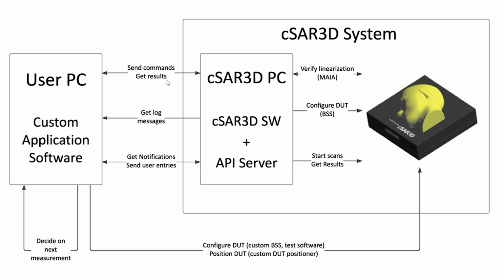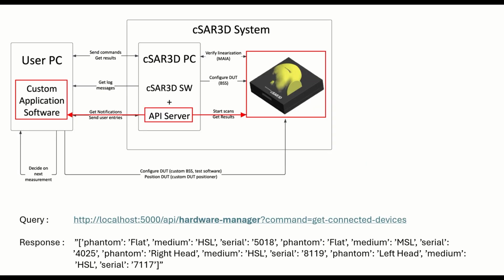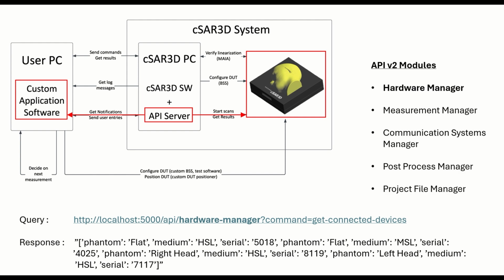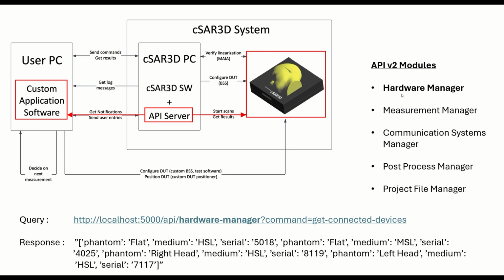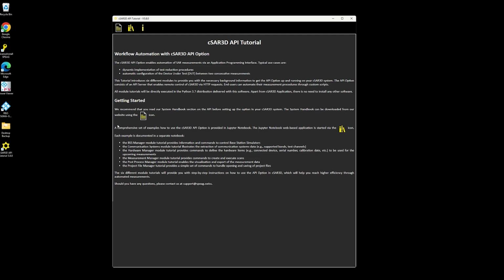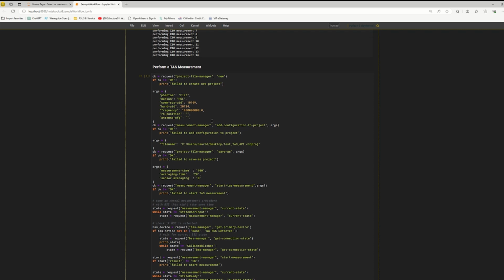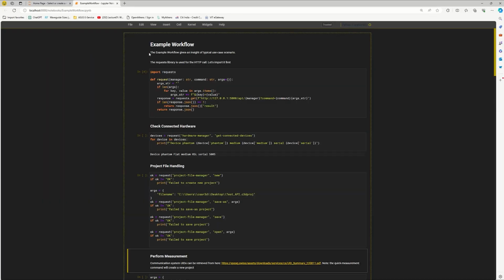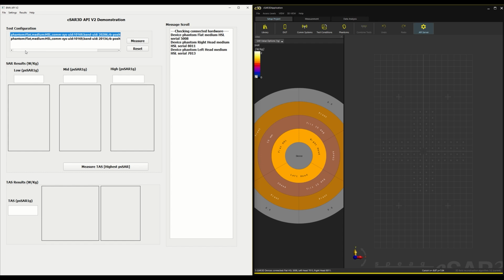cSAR3D V5.8 – Enhanced API to Automate Testing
SPEAG has developed powerful tools to test smart features used by modern wireless devices. The newly released cSAR3D V5.8 includes an updated application programming interface, API V2, for efficient automation of test measurement sequences using the cSAR3D vector array specific absorption rate (SAR) measurement system. This video demonstrates the use of API V2 in cSAR3D V5.8.